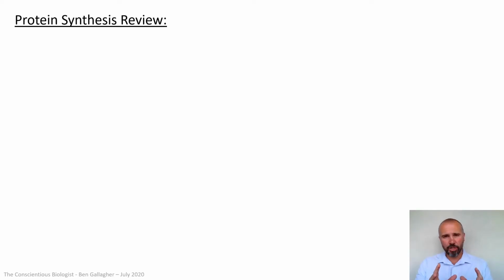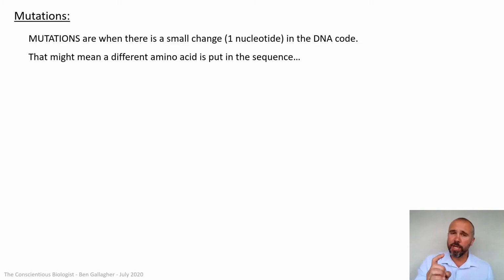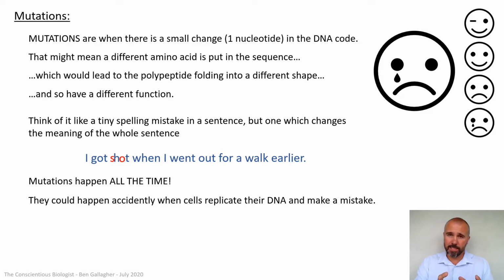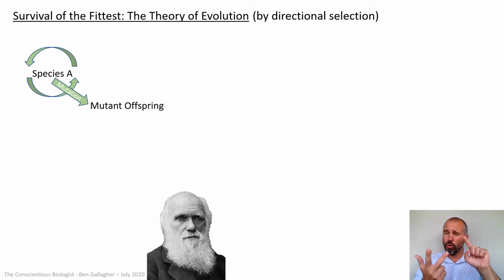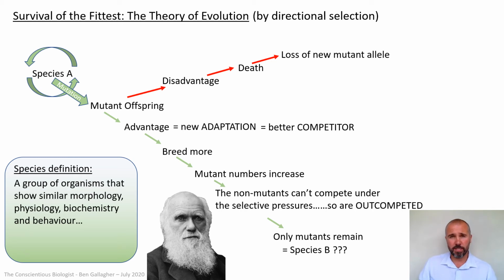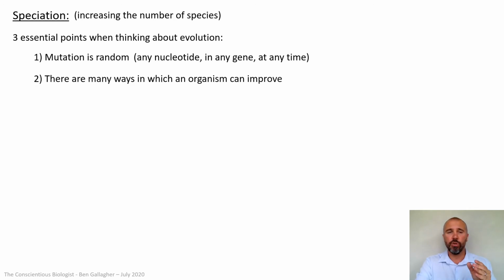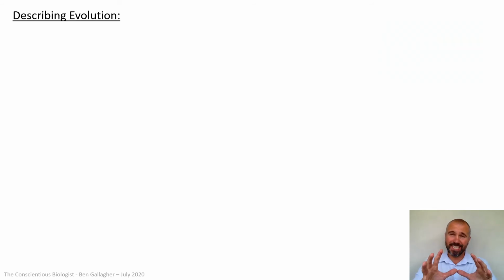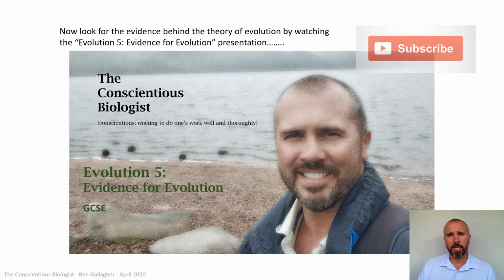Evolution 4: Natural Selection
This is a highly comprehensive overview of the process of evolution. It includes a brief review of proteins synthesis, which leads into the process of mutation (the key factor in evolution). It then moves onto a clear flow through of the main process of natural selection, then explains how species number has increased through speciation. That makes it one of my longer videos, but well worth it, especially given what a vital concept this is for the development of life on Earth.
I've included a brief exam skills part at the end, on giving a detailed, concise description of the process, bridged to a few different areas of biology.